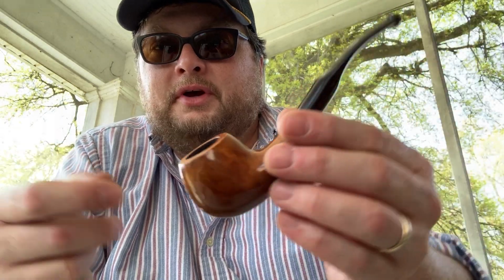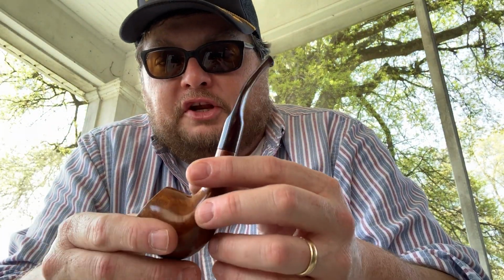eBay winnin’ with Pipes and Pickin’ (Peterson 313)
My 5 rules of eBay for the sufferer of PAD is:
1) set your budget
2) research
3)pics
4) set max and forget
5) if you get beat, evaluate if it’s worth a little extra just to win.